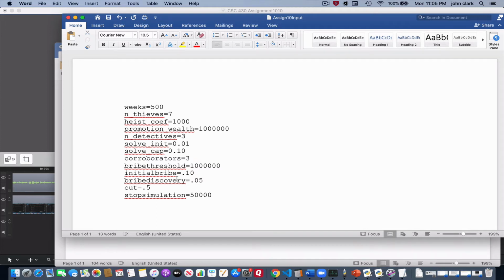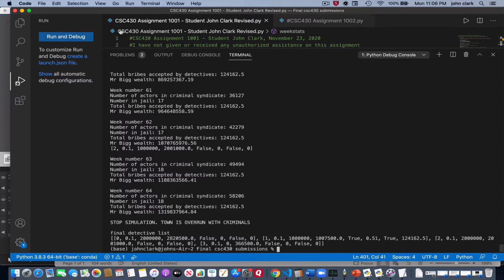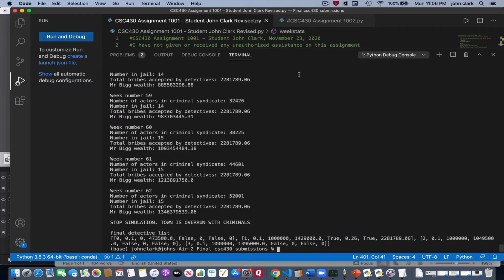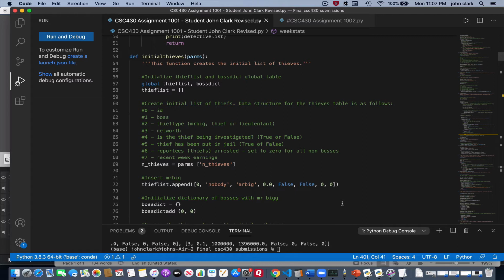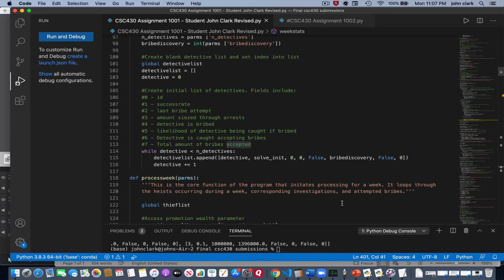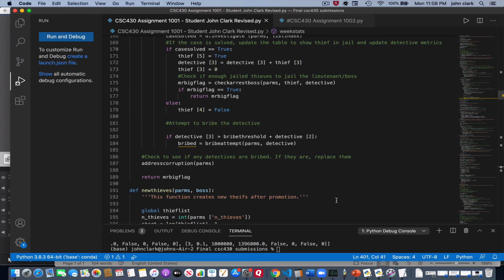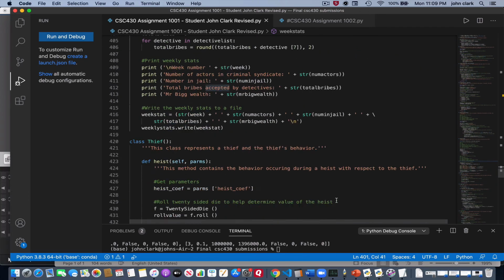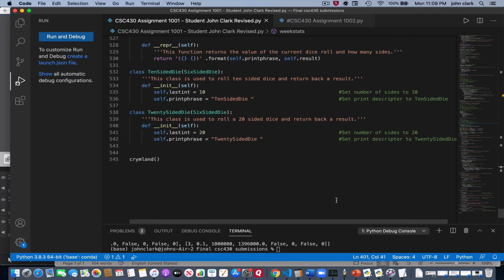Assignment1010 Final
Battle for Crymland